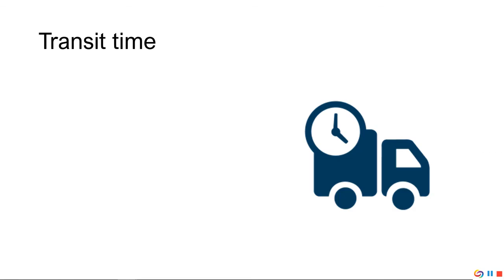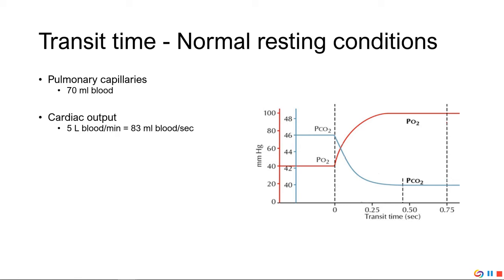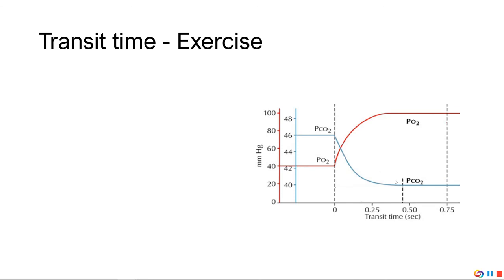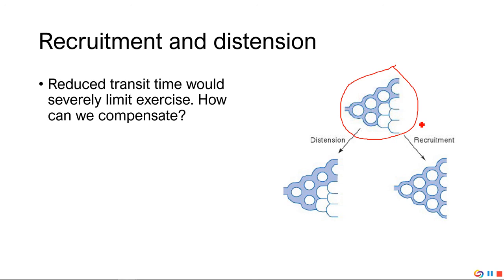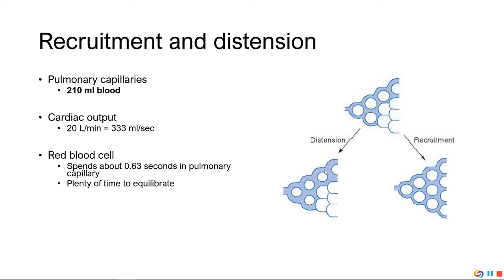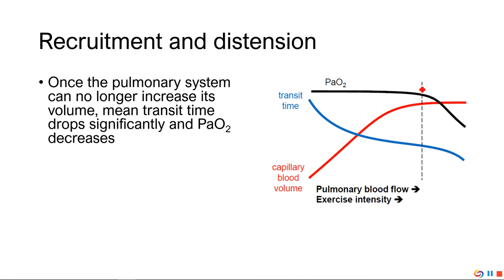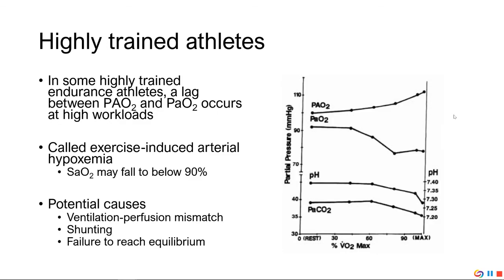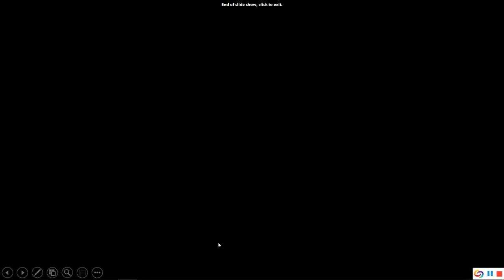PE 381 - Lecture 6-2-3 - Respiratory challenge #3